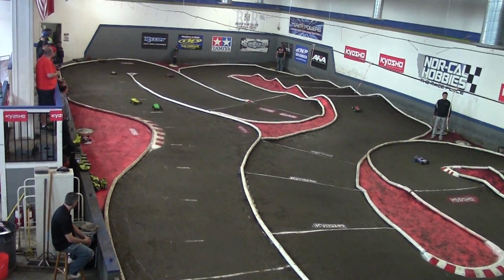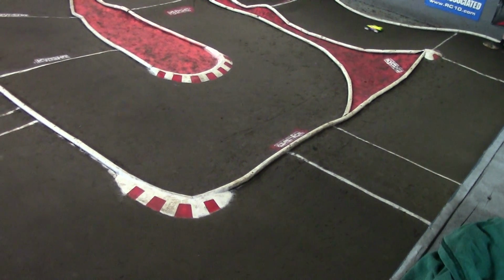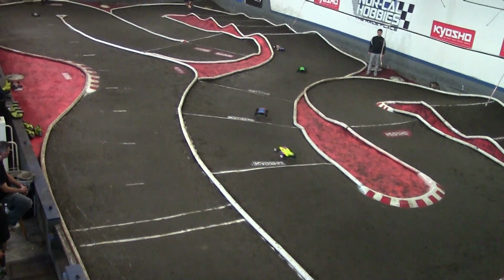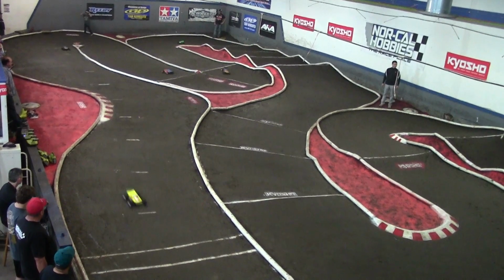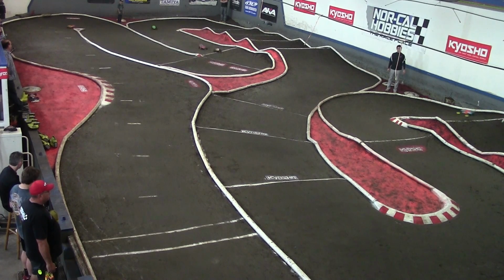Stadium Truck 13.5 A Main 4/24/16